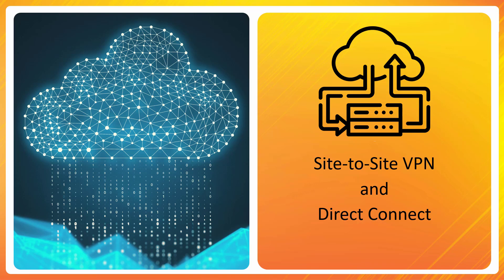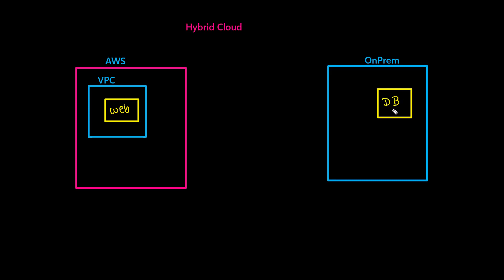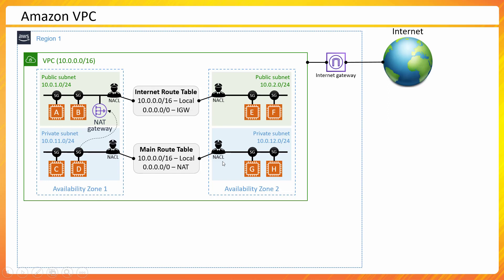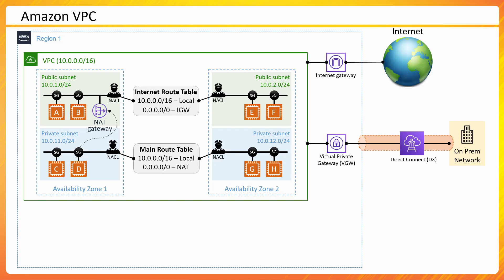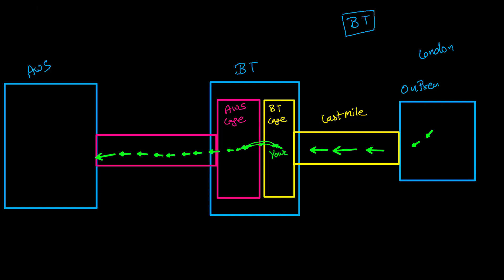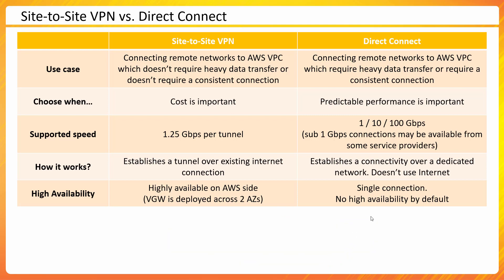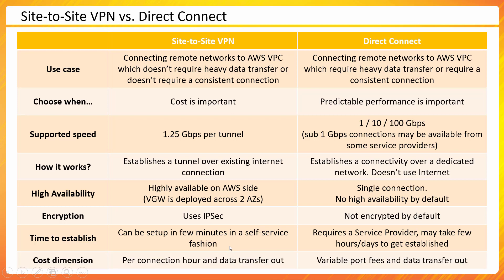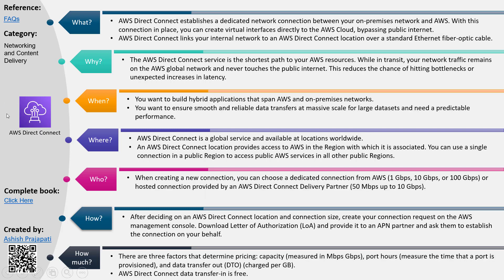Site to Site VPN and Direct Connect - Day 1 of 15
Day 1 of 15 - Site to Site VPN vs. Direct Connect